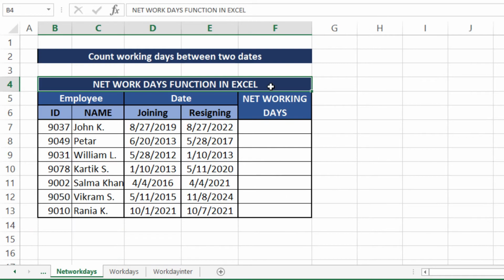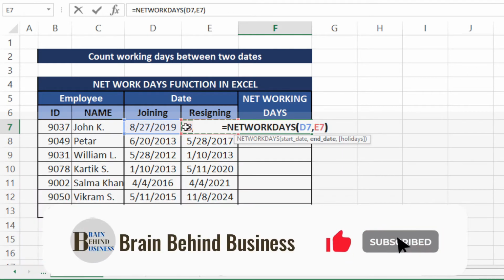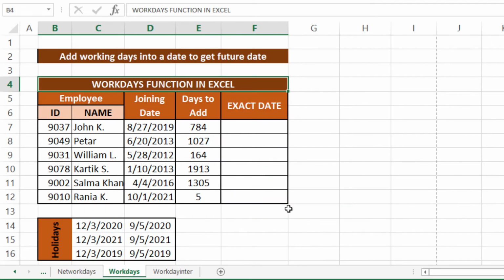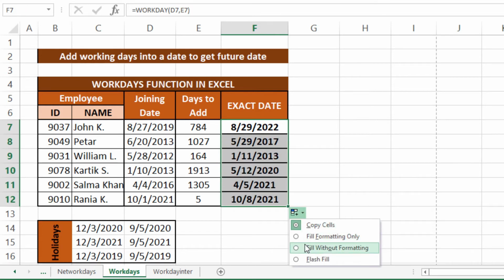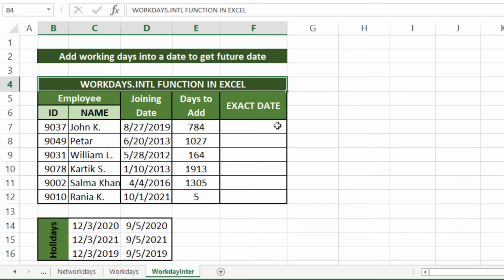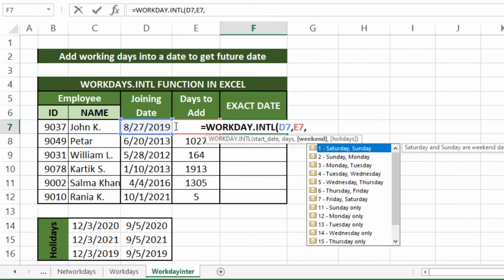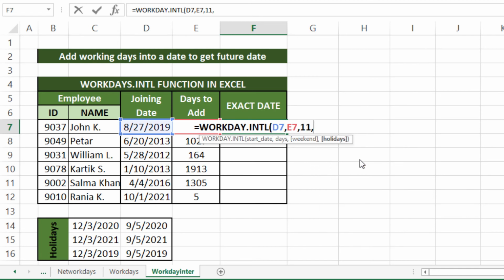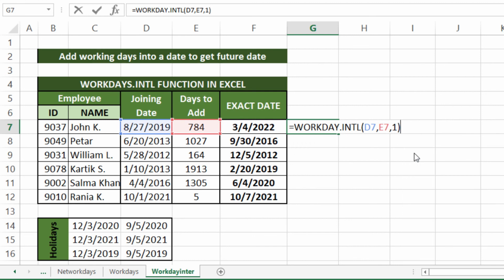Excel Workday, Workday.intl & networkdays Function in Microsoft Excel